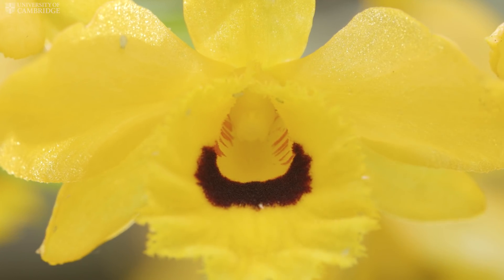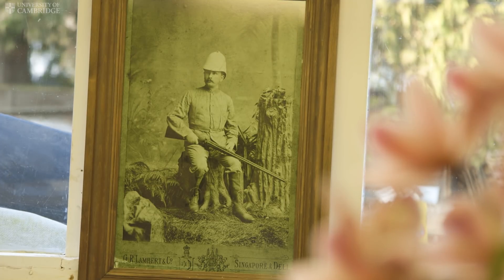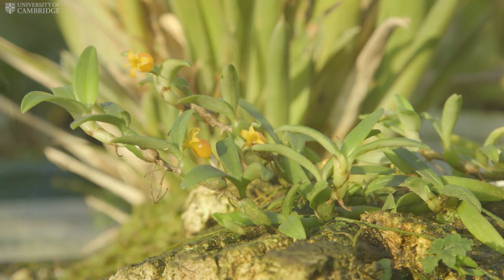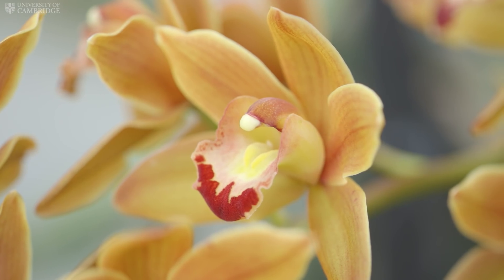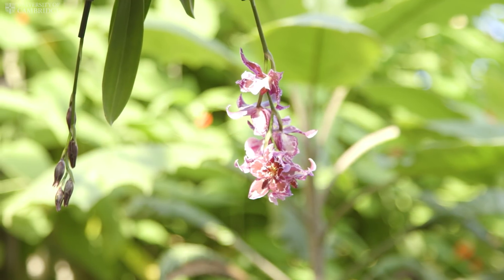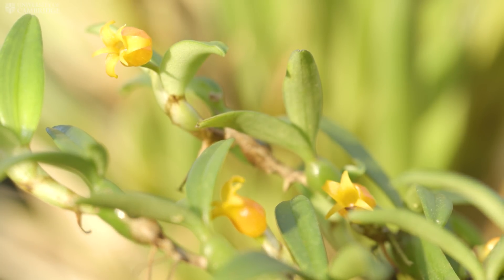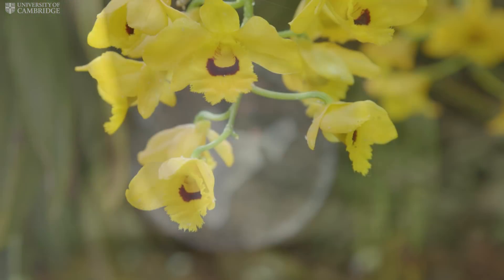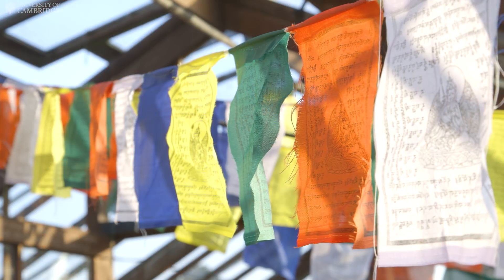India Unboxed: Indian Orchids at the Botanic Gardens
Orchidaceae is one of the largest plant families, with upwards of 27,000 species found on all continents except Antarctica.
Many of the Himalayan and South Asian orchids were originally brought back to the UK by the orchid hunters of the late 1800s.
Dendrobium fimbriatum as seen at Cambridge University Botanic Garden. It is a tropical species from the forests of south Asia.
The orchid collection at CUBG provides a great educational resource full of stories, both ecological, biological and cultural and with great potential for future research.